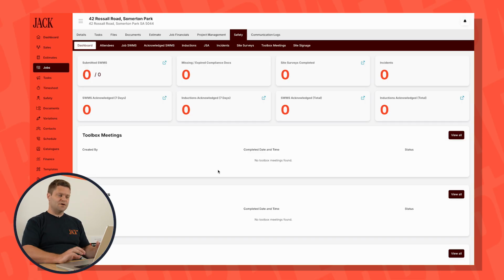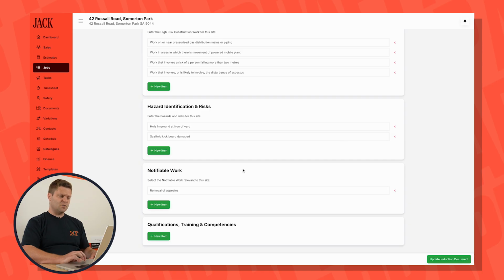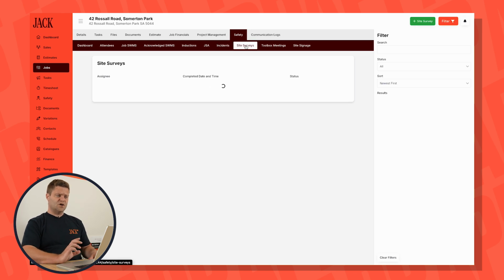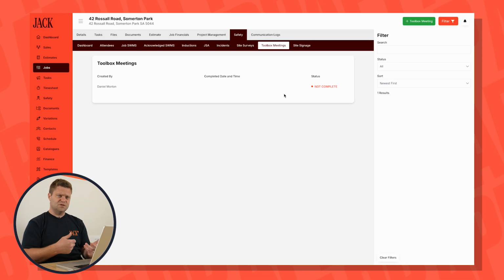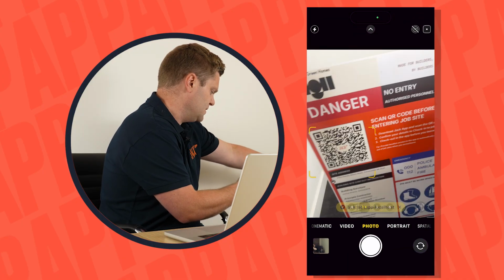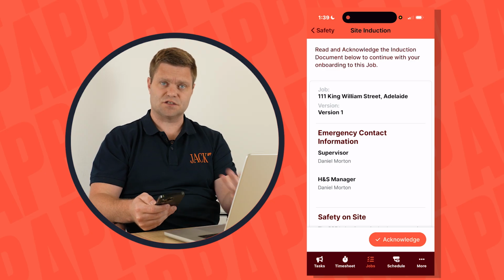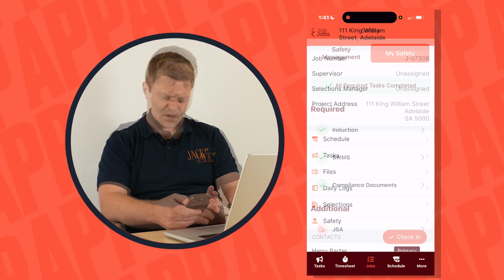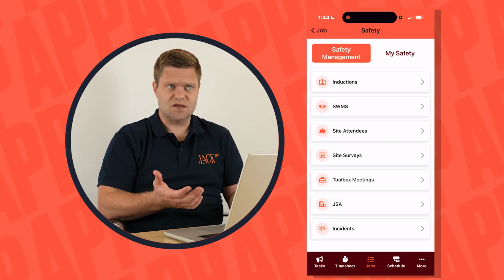Safety Walkthrough | JACK App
With our new Safety feature, your crew can complete site inductions and SWMS the moment they arrive, using a QR code generated right inside JACK and displayed on your site signage.

Crew check-ins and check-outs are geo-located automatically. You can log incidents, record toolbox talks, and complete safety forms - all from either the desktop or mobile version of JACK

It’s the same builder-first experience JACK is known for, now extended to make compliance simpler, clearer, and easier to manage.
Have suggestions on what could be added to JACK App? Leave a comment so we can help you get back to building, sooner.

As we grow so does JACK! To help you on your journey, and ours, this was recorded in December 2025 with the current version of JACK App.